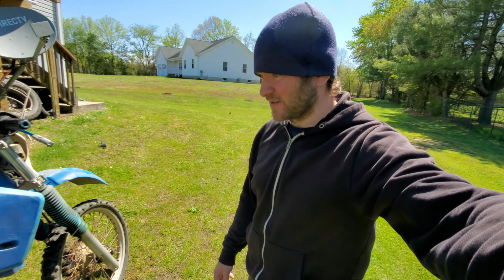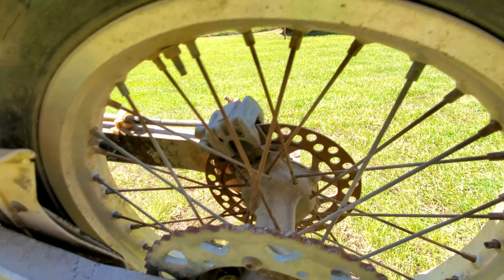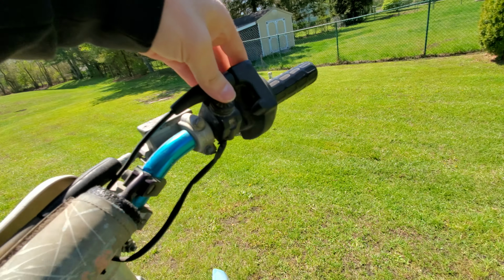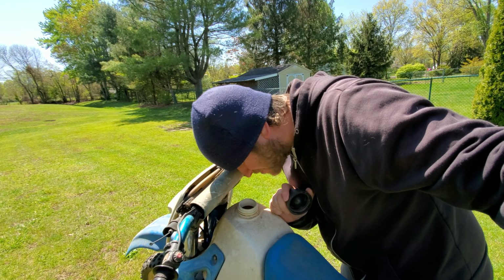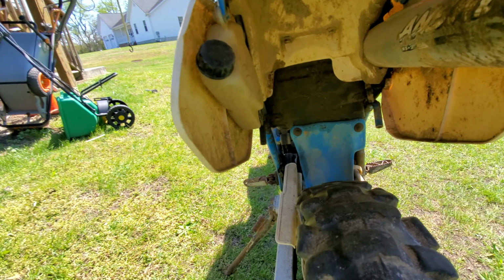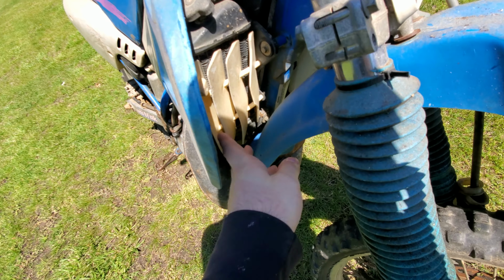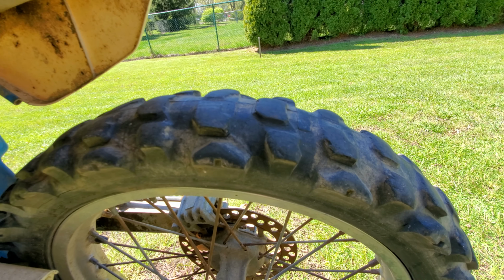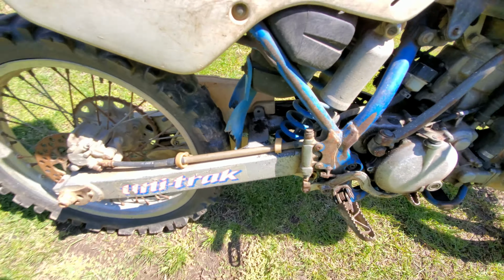Rare 1991 Kawasaki KDX 200 blue and white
Found abandoned

Today we find an Abandoned rare Kawasaki KDX 200 - can it be saved?